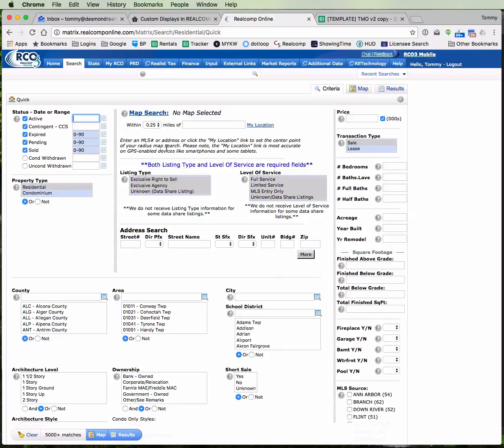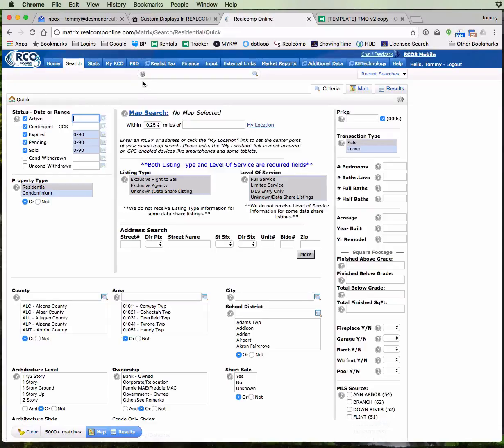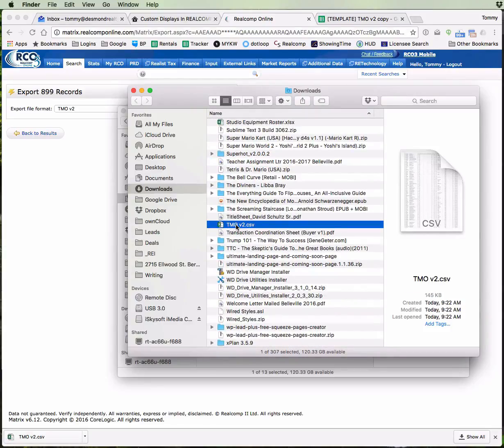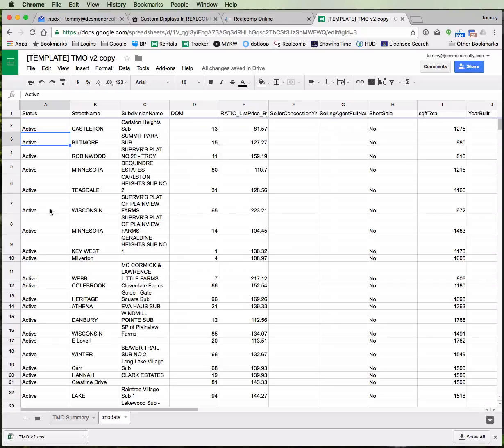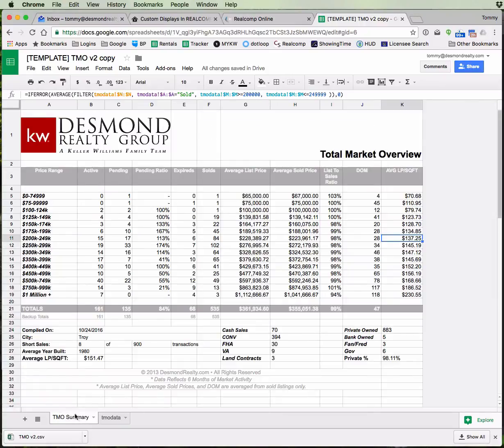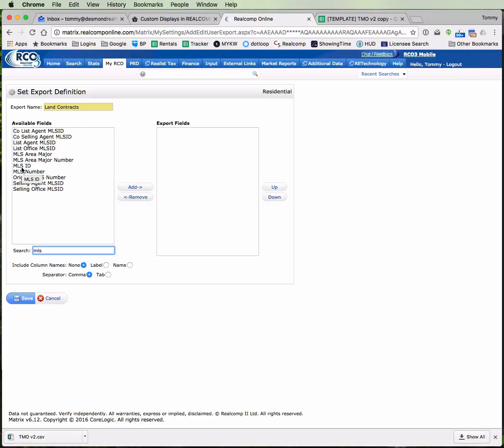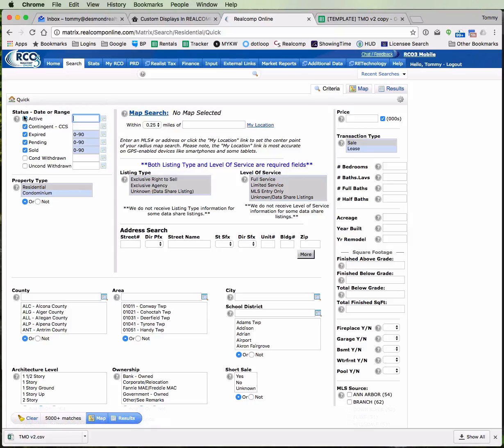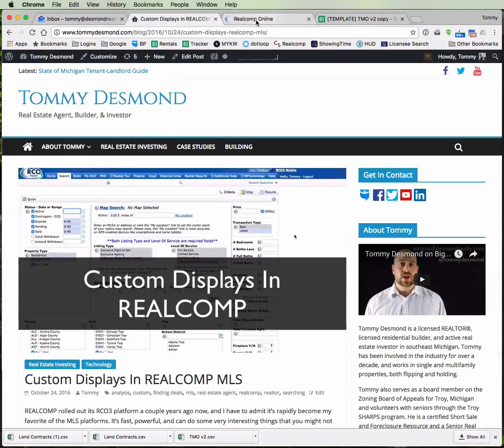REALCOMP: Custom Exports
In this video, Tommy Desmond goes over what CSV files are and how you can extract custom data from the REALCOMP MLS's RCO3 system for use in other applications and analysis.